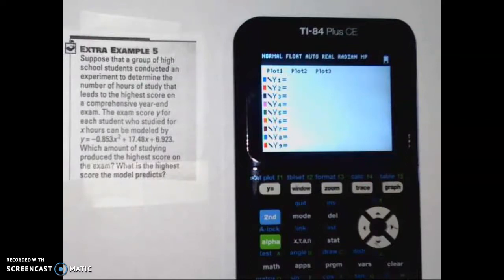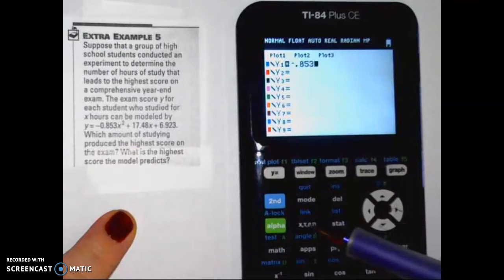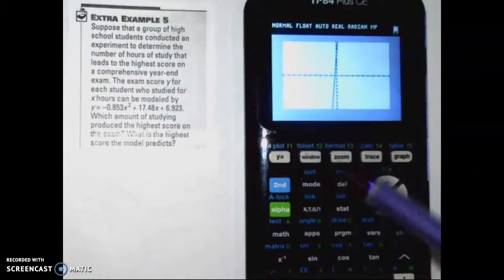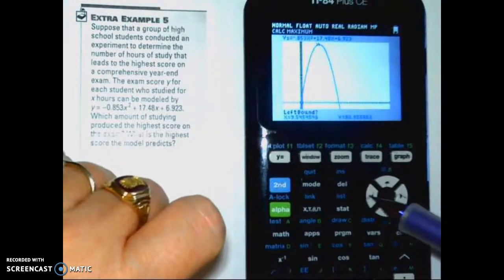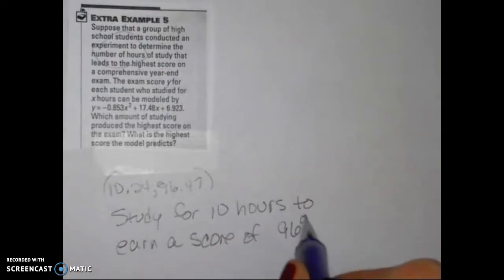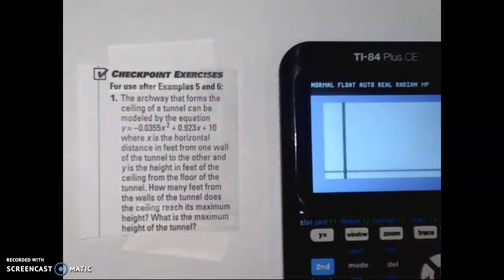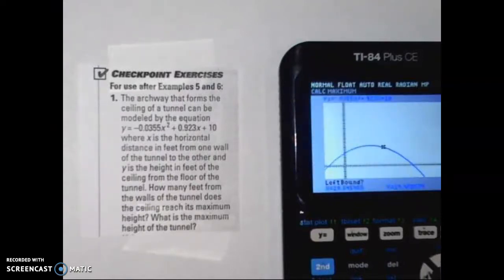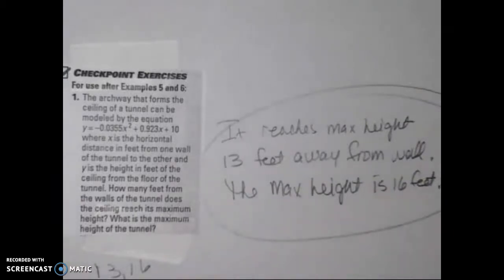HA2 Graphing Quadratics word problems